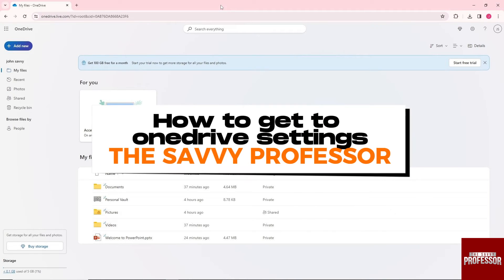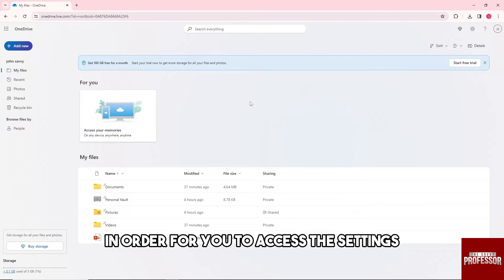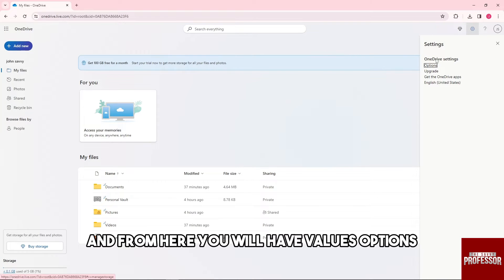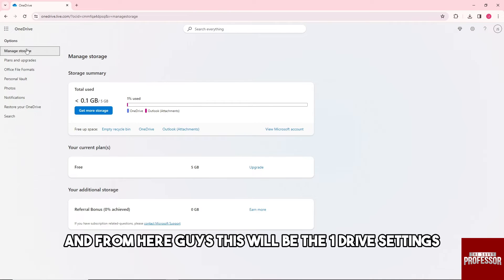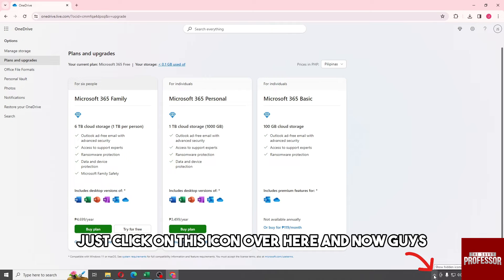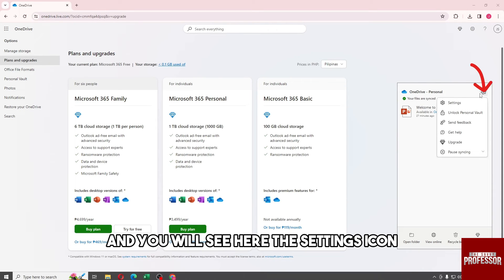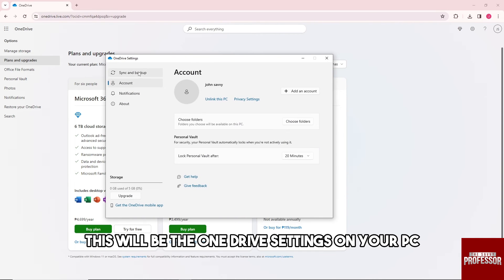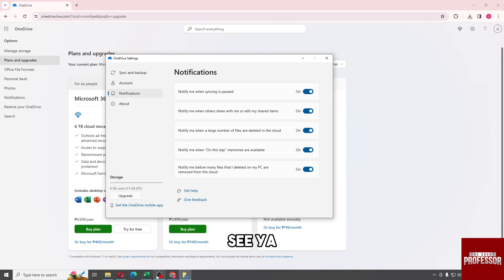How To Get To OneDrive Settings (How To Access OneDrive Settings)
How To Get To OneDrive Settings (How To Access OneDrive Settings). In this video tutorial I will show you how to get to OneDrive settings.